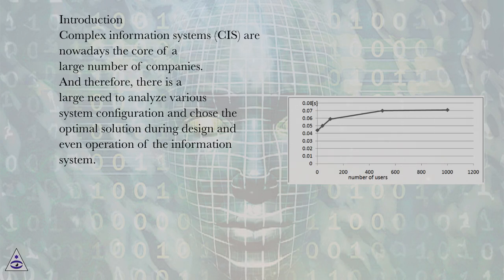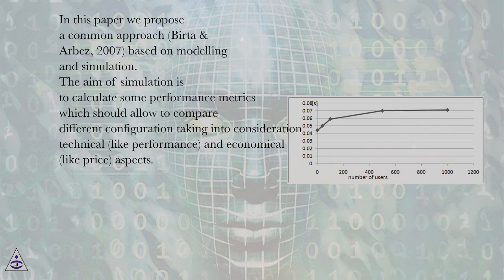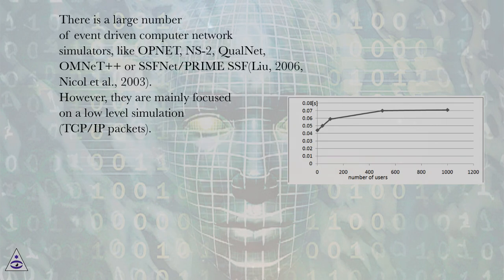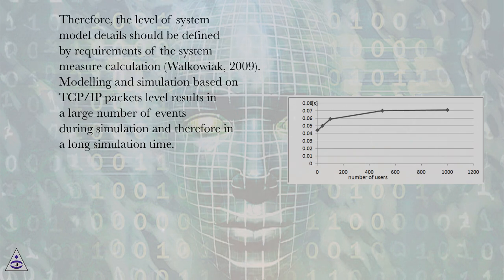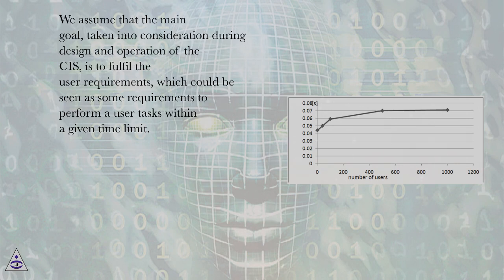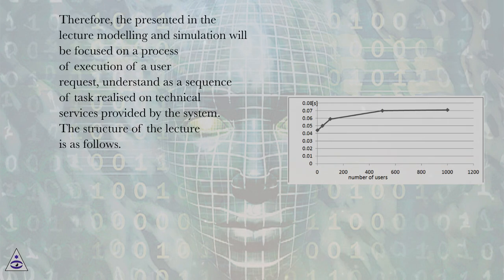Introduction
Computational Intelligence and Modern Heuristics Online Course
Section: Service Based Information Systems Analysis Using Task-Level Simulator
Lesson: Introduction
Computational Intelligence and Modern Heuristics.
Network technologies are being developed for many years. Most of large technical systems could be seen as a kind of network, for example: information, transport or electricity distribution systems. Networks are modelled as directed graphs with nodes, in which commodities and information media are being processed, and arcs as communication links (telecommunication channels, roads, pipelines, conveyors, etc.) for media transportation. Resources of networks could be divided into two classes: services (functionality resources) and technical infrastructures (hardware and software resources).
We propose to analyse the network system from the functional and user point of view, focusing on business service realized by a network system (Gold et al., 2004). Users of the network system realise some tasks in the system (for example: send a parcel in the transport system or buy a ticket in the internet ticket office). We assume that the main goal, taken into consideration during design and operation, of the network system is to fulfil the user requirements. Which could be seen as some quantitative and qualitative parameters of user tasks.
Network services and technical resources are engaged for task realization and each task needs a fixed list of services which are processed on the base of whole network technical infrastructure or on its part. Different services may be realized on the same technical resources and the same services may be realized on different sets of technical resources. Of course with different values of performance and reliability parameters. The last statement is essential when tasks are realized in the real network system surrounded by unfriendly environment that may be a source of threads and even intentional attacks. Moreover, the real networks are build of unreliable software and hardware components as well.
In (Avižienis et al., 2000) authors described basic set of dependability attributes (i.e. availability, reliability, safety, confidentiality, integrity and maintainability). This is a base of defining different dependability metrics used in dependability analysis of computer systems and networks. In this paper we would like to focus on more functional approach metrics which could be used by the operator of the network system. Therefore, we consider dependability of networks as a property of the networks to reliable process of user tasks, that is mean the tasks have to perform not only without faults but more with demanded performance parameters and according to the planned schedule.
We propose to concentrate the dependability analyse of the networks on fulfilling the user requirements. Therefore, it should take into consideration following aspects:
specification of the user requirements described by task demands, for example certainty of results, confidentiality, desired time parameters etc.,
functional and performance properties of the networks and theirs components,
reliable properties of the network technical infrastructure that means reliable properties of the network structure and its components considered as a source of failures and faults which influence the task processing,
process of faults management,
threads in the network environment,
measures and methods which are planned or build-in the network for elimination or limitation of faults, failures and attacks consequences; reconfiguration of the network is a good example of such methods,
applied maintenance policies in the considered network.
As a consequence, a services network is considered as a dynamical structure with many streams of events generated by realized tasks, used services and resources, applied maintenance policies, manager decisions etc. Some network events are independent but other ones are direct consequences of previously history of the network life. Generally, event streams cre